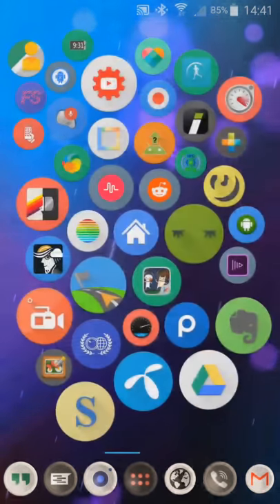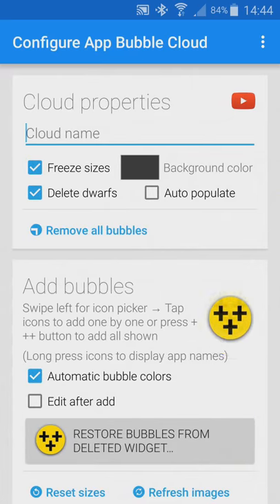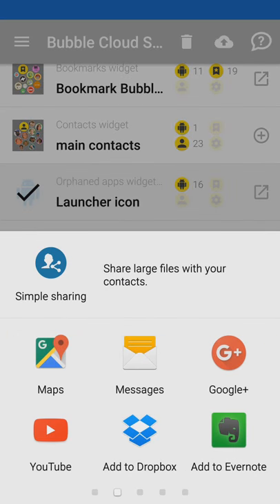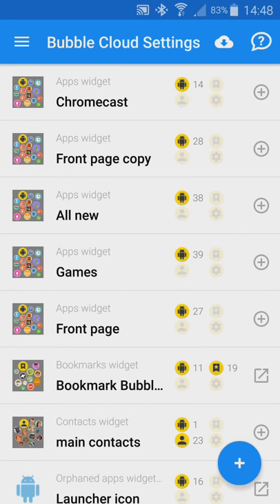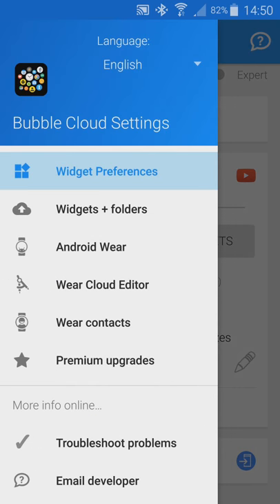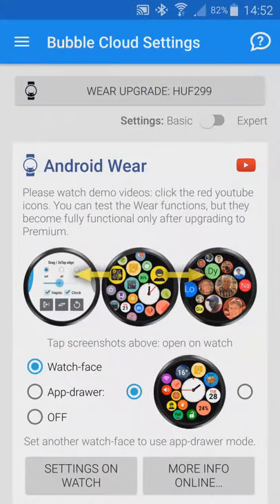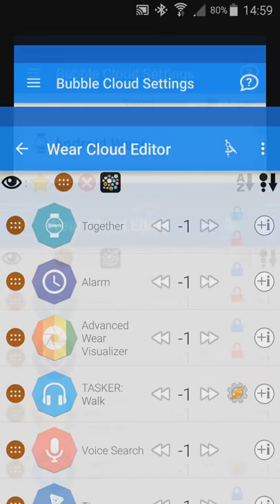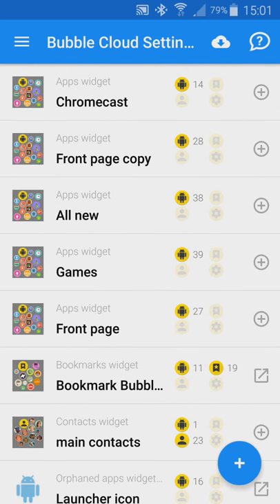[v6.00] Backup/Restore and the Widgets+Folders screen in Bubble Cloud Widgets + Wear Mini Launcher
0:00 Widgets + Folders screen
2:00 Creating and deleting folders
2:37 Backing up widgets to Google Drive (export)
4:00 Restoring saved widgets and folders (import)
6:22 Backup widget preferences
6:55 Backing up Android Wear settings and bubbles to Drive
8:48 Restoring Android Wear settings from Google Drive
10:43 Duplicating widgets or folders using cloud share

Compatible with all ANDROID WEAR smartwatches.
NOT compatible with Samsung Tizen (Gear) :-(